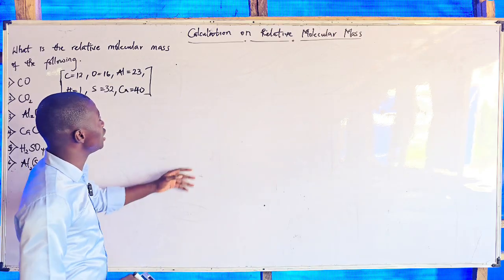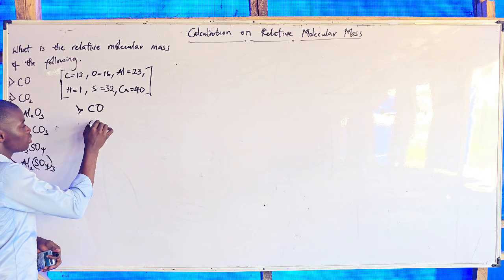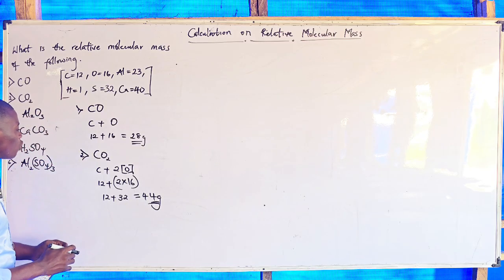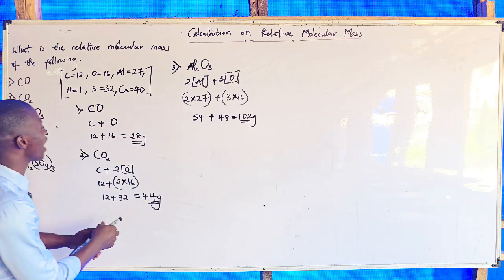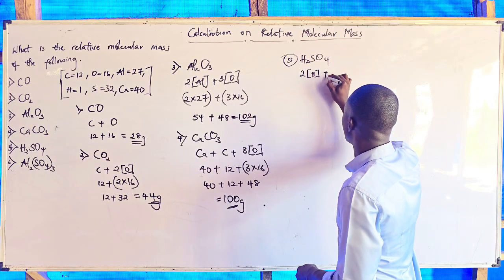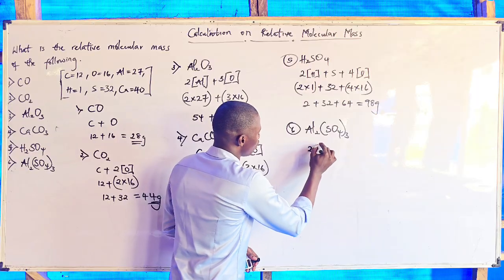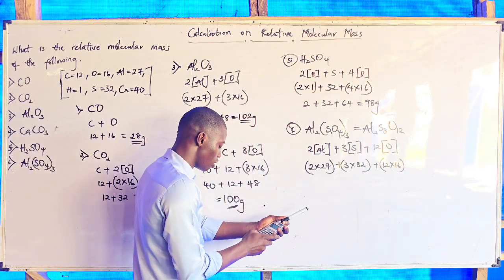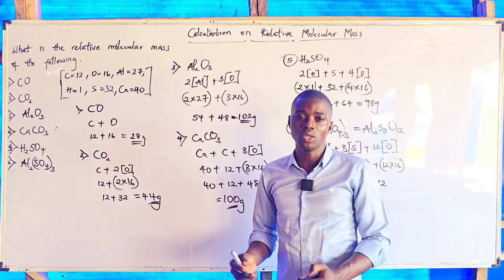CALCULATIONS ON RELATIVE MOLECULAR MASS || THE GIDO APPROACH TO CHEMISTRY FOR WAEC AND JAMB STUDENTS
This video explains the calculations on the relative molecular mass of compouns and molecules